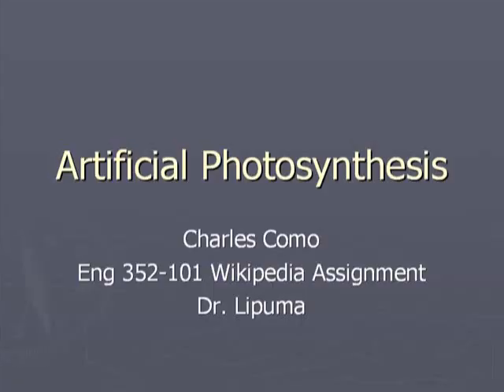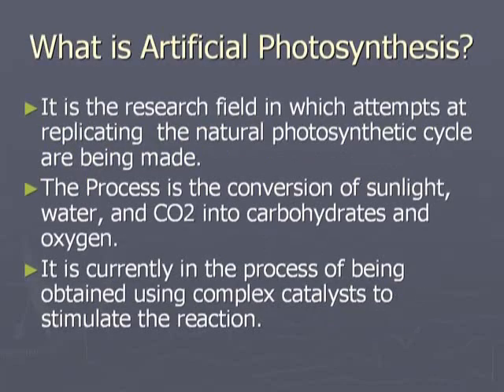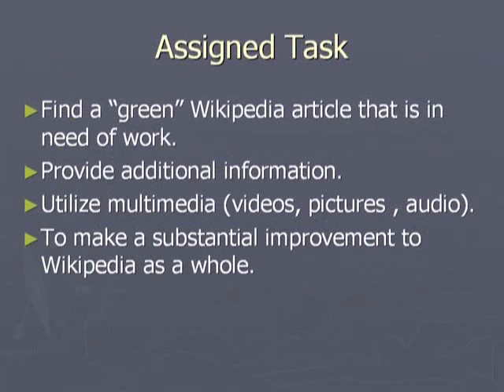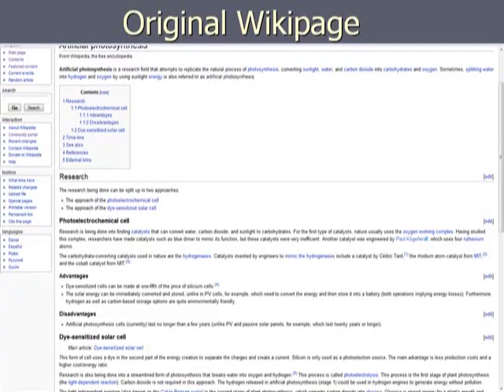Artificial photosynthesis Presentation Part 1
Dr. Lipuma's English 352-101 course

-1st part